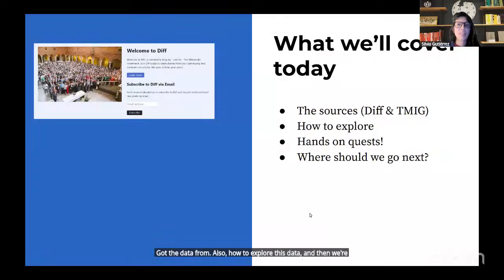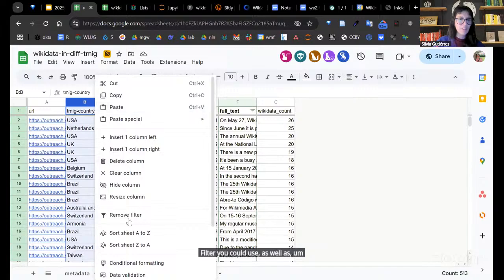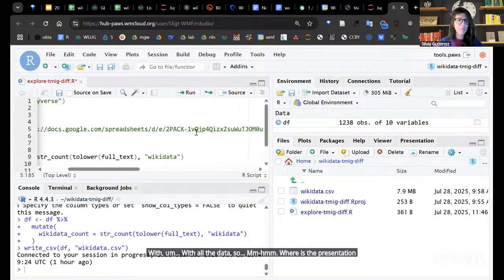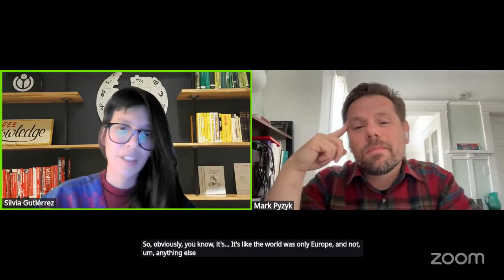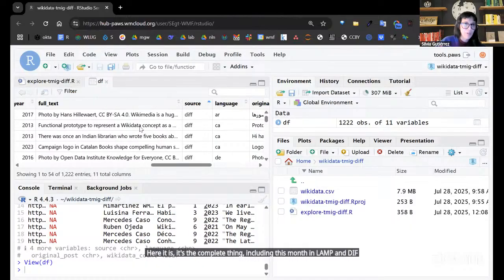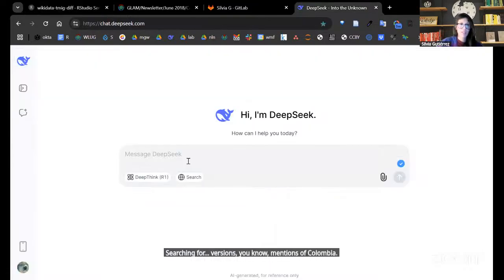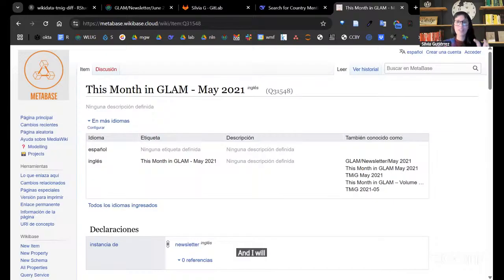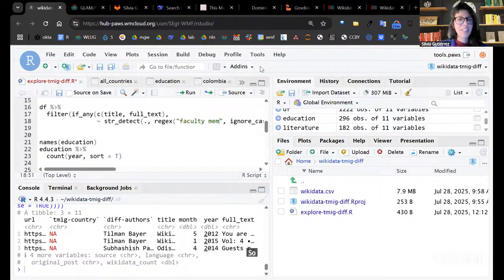LD4 2025 - Exploring Wikidata Projects Through Diff and TMIG Archives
Join us at LD4 2025 for this one-hour workshop that will guide participants in analyzing Wikimedia’s Diff blog and TMIG (This Month in GLAM) through two databases I've built, filtered specifically for Wikidata-related projects. Attendees will learn to use search tools and tags to uncover past initiatives (e.g., "Wikidata for museums," "authority control"), identifying gaps and opportunities for reuse.